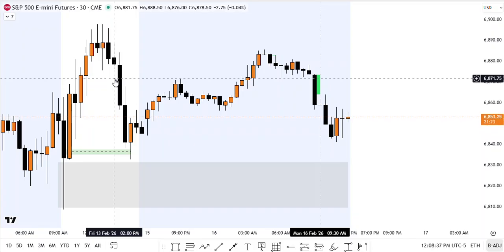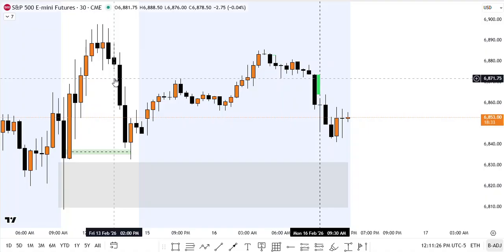How I Trade the ES NY Session